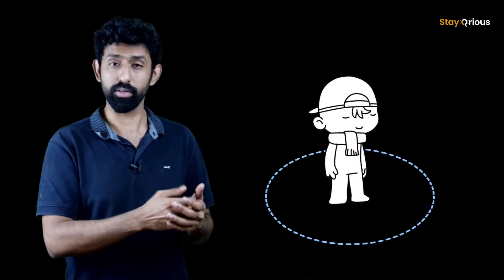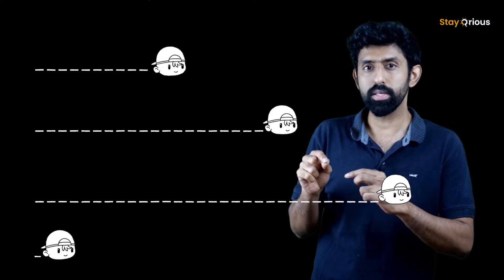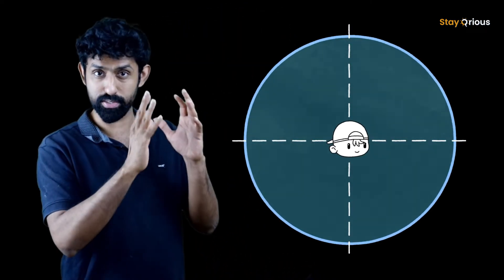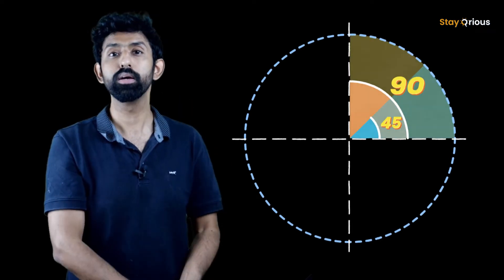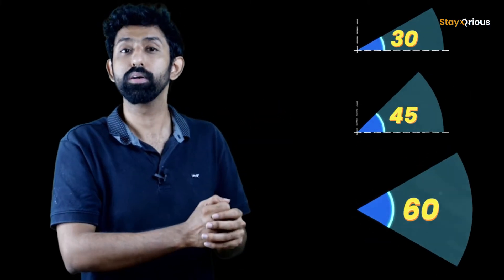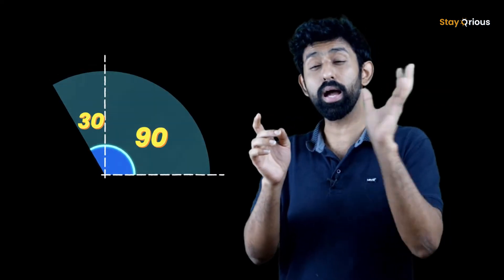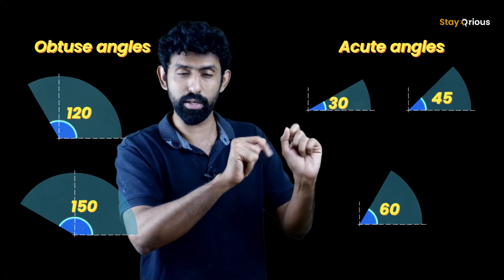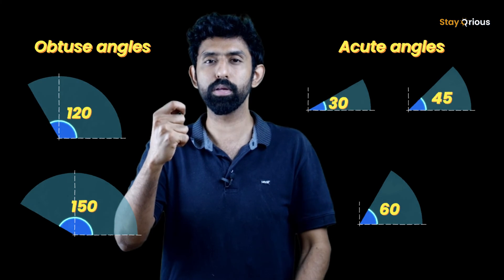How much turning is how much angle? | Coding Foundations | StayQrious | Aanand Srinivas | S1 EP 7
to interact with Aanand directly & ask your doubts in our next live masterclass.

About the video: Let’s pause Coding for a bit and have some fun with Math. Knowing this will make coding simpler. So, let’s dive in!